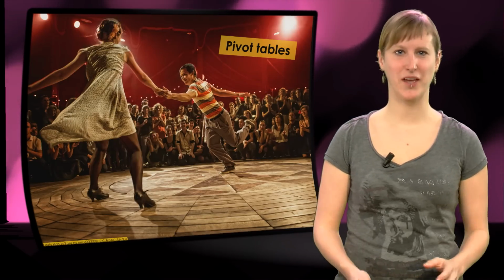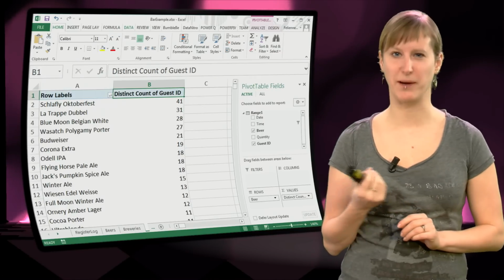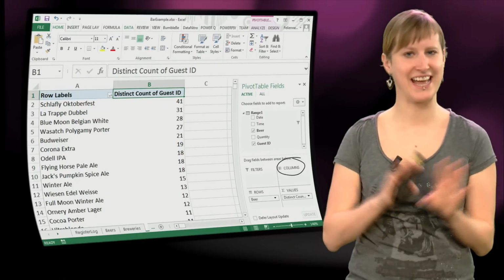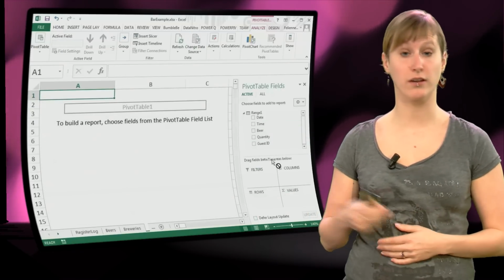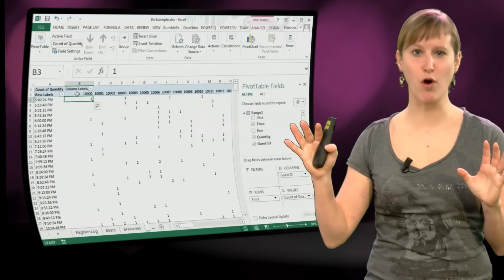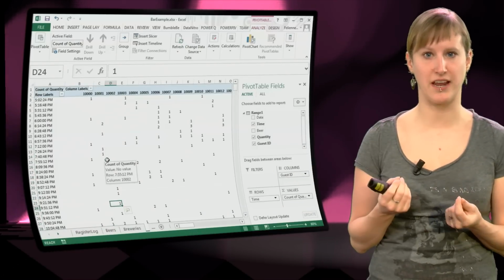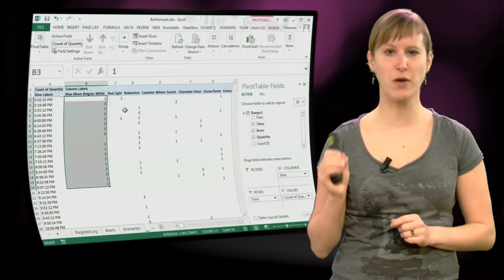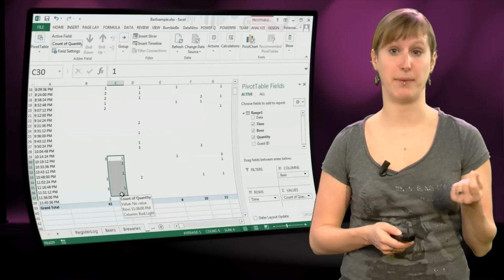EX101x - 3.4 - Adding columns to the mix